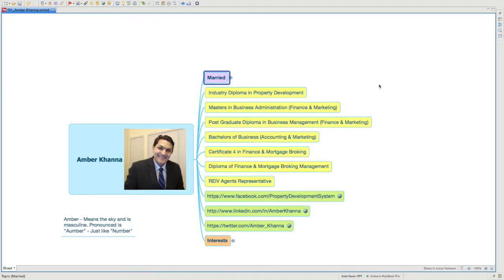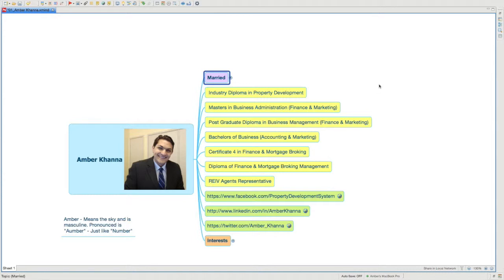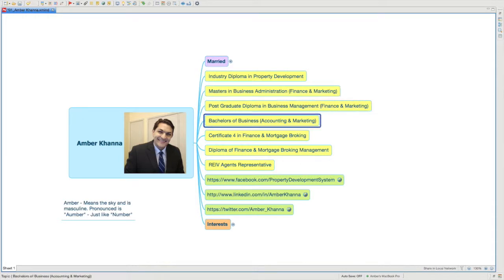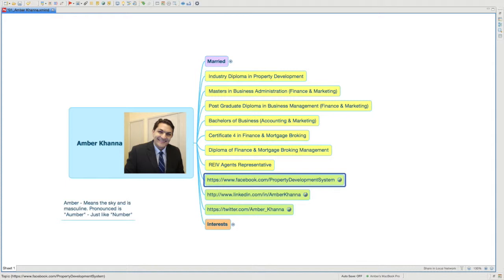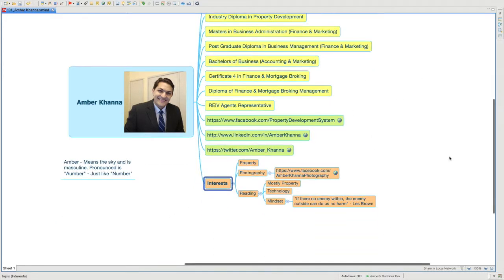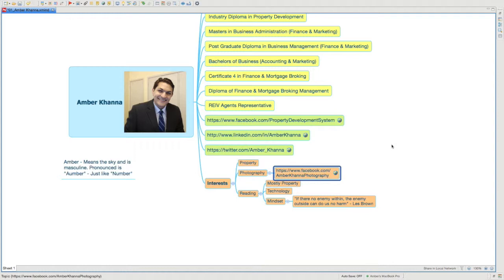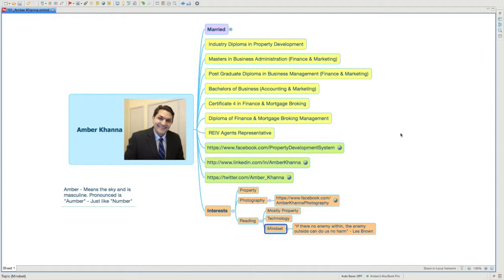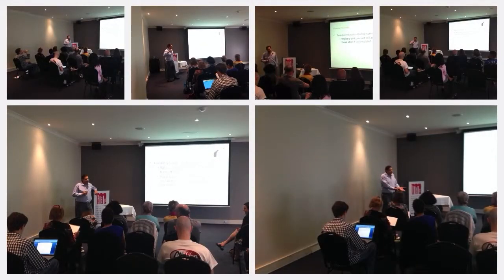Who is Amber Khanna?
Amber Khanna aka Amber Shah is a Property Developer, Educator and an Entrepreneur in Melbourne and operates around Australia.

He is the founder and creator of Property Development System

To learn more about How to get into Property Development or to enrol in my any of my
Property Development Courses please download our

that explains the complete Property Development Process